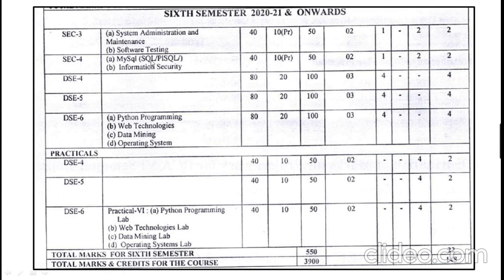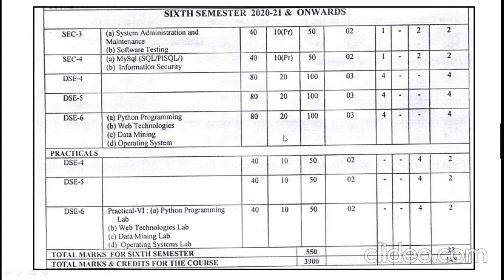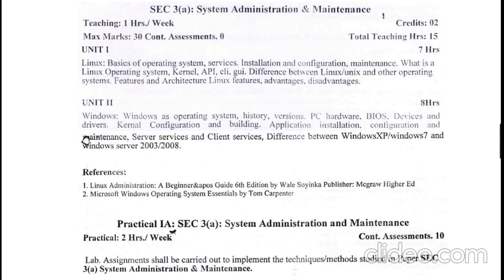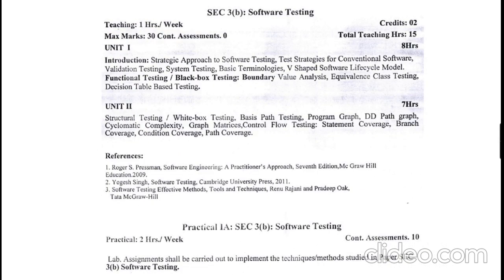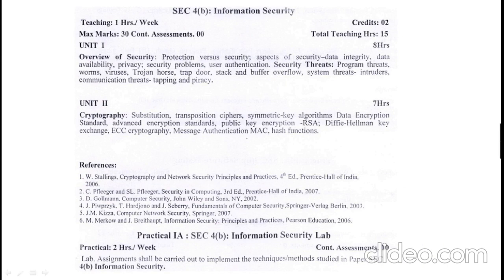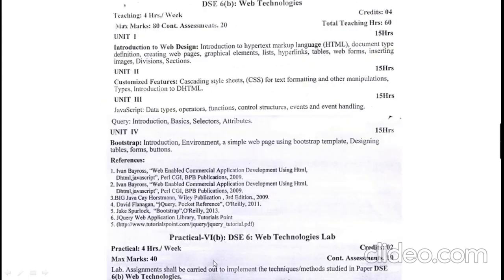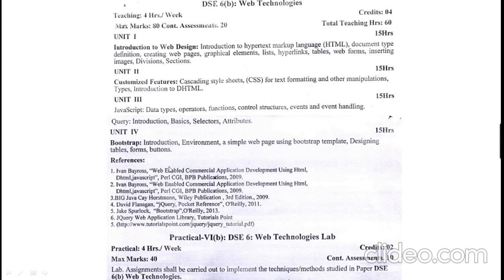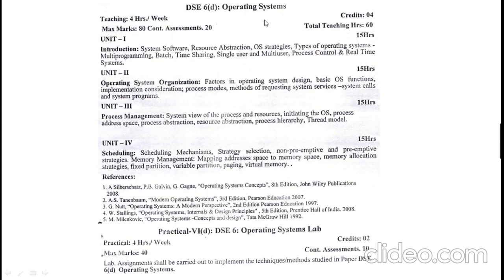B.Sc-6th Sem Computer Science Syllabus of Gulbarga University | B.Sc-VI Sem Syllabus of GUG/GUK